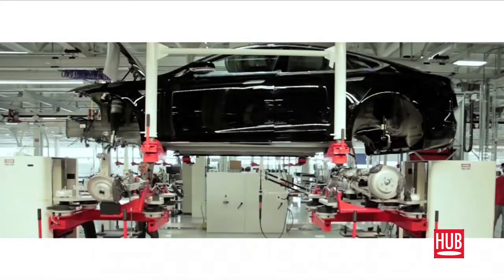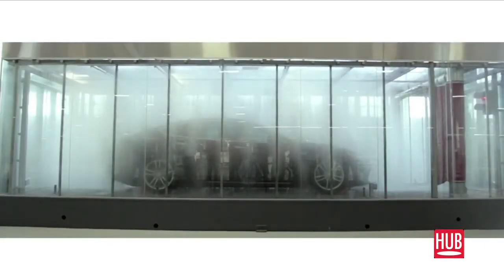Roberto Toro - Tesla Motors - HUBFORUM Paris 2013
HUBFORUM PARIS 2013
Session : Brand Masterclass
Intervenant : Roberto Toro - Communications Manager - Tesla Motors